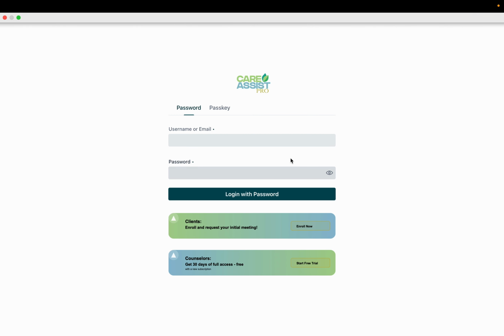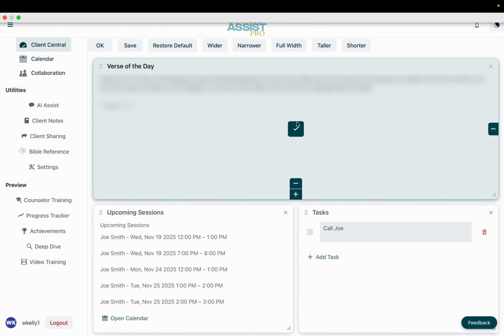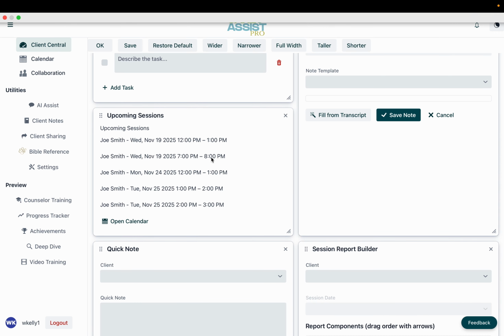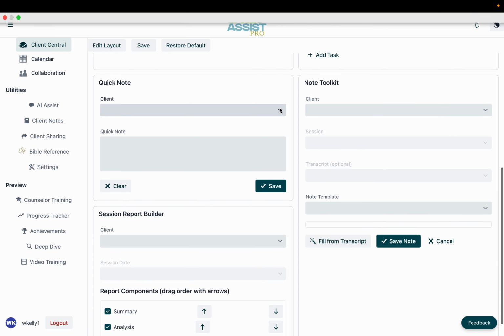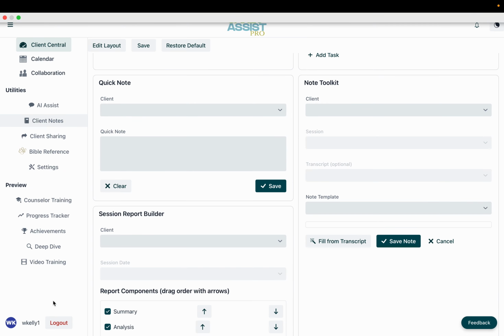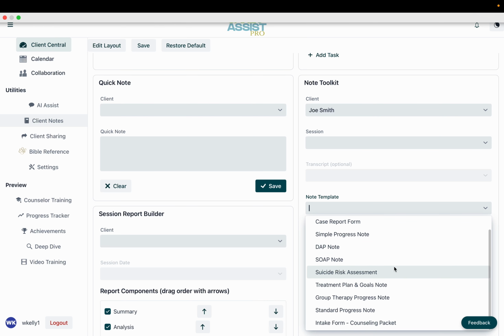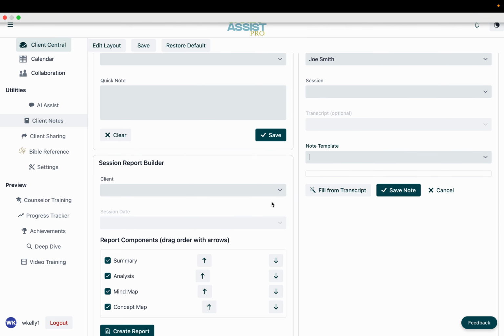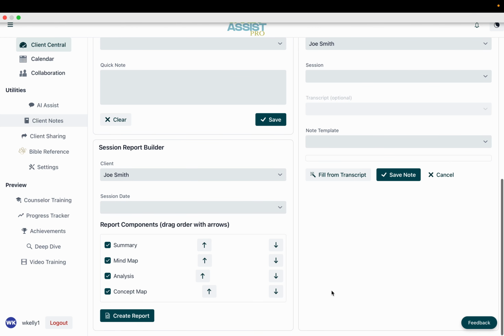Navigating Client Central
This is a quick tutorial on the Client Central Dashboard